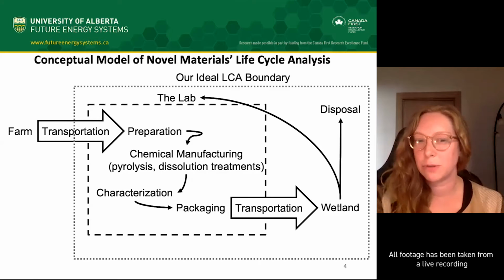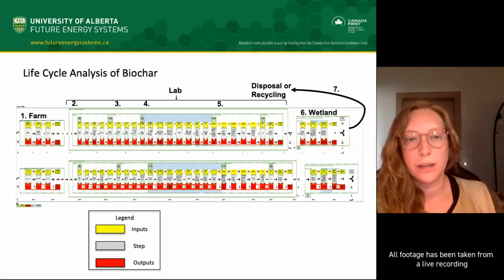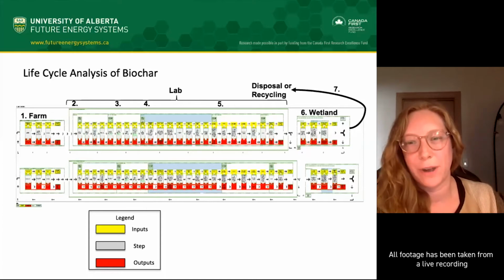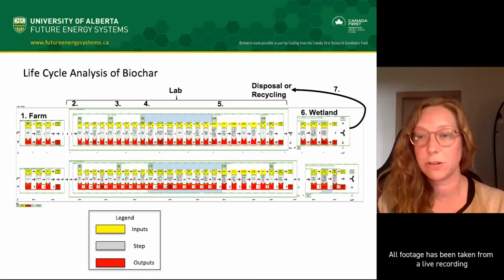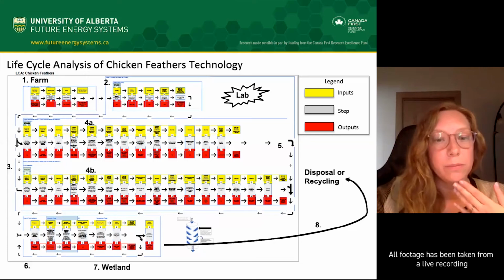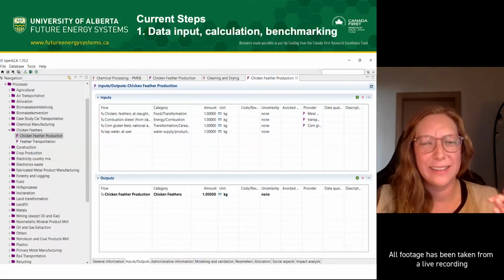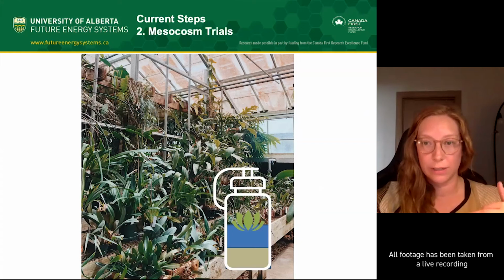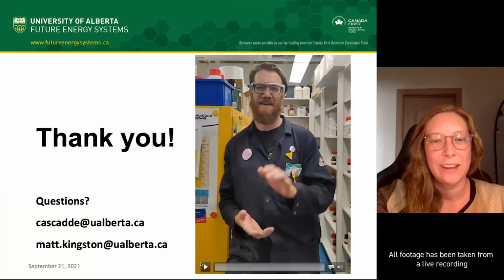Life Cycle Analysis of Novel Materials and Their Making | Energy In A Flash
Do you think chicken feathers or biochar would be better for cleaning up oil sands process
water?

Our team is trying to answer that very question. In this video, I explain what life cycle analysis is, how it works, our life cycle analysis of both chicken feathers and biochar, and how we use this method to take into account the myriad of steps, chemicals, by-products, and energy used when manufacturing these materials.

Maggie Cascadden is a PhD Candidate in Dr. Cev Jennings and Dr. Emily Block’s lab in the Faculty of Business. The research falls under the category: Monitoring, management, and mitigation.